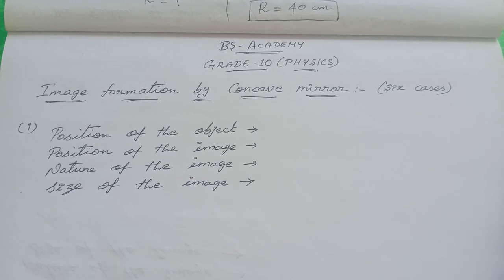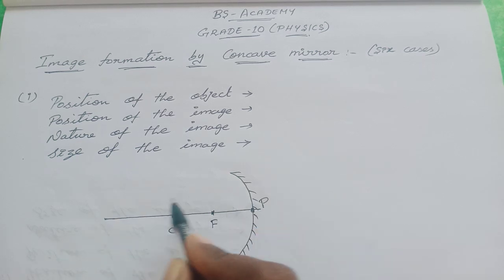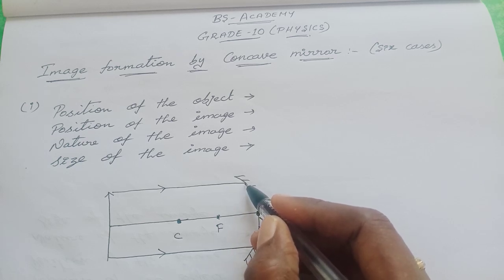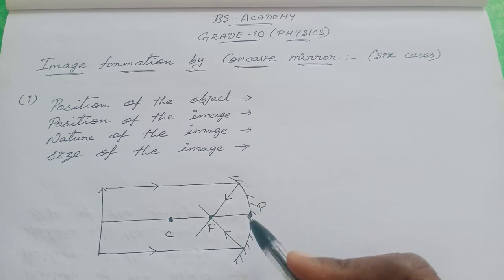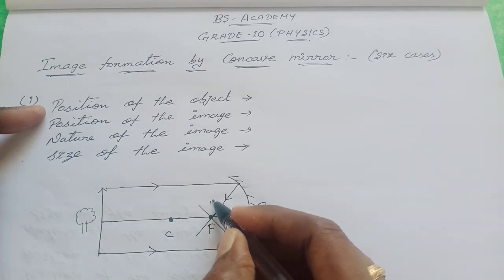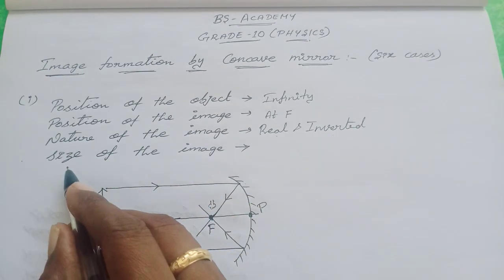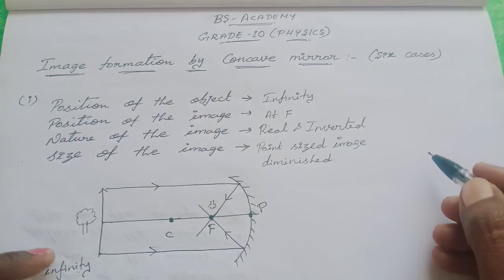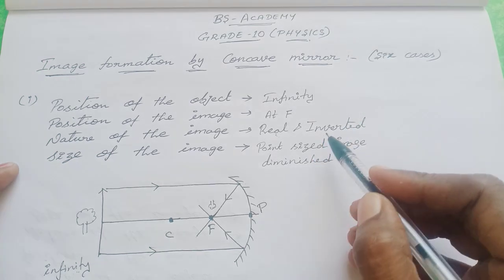Grade 10, cbse, physics, chapter -10, Light - Reflection and Refraction...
Grade 10, physics, chapter 10, Light - Reflection and Refraction, Image formation by concave mirror...